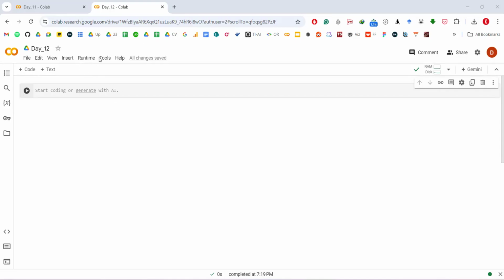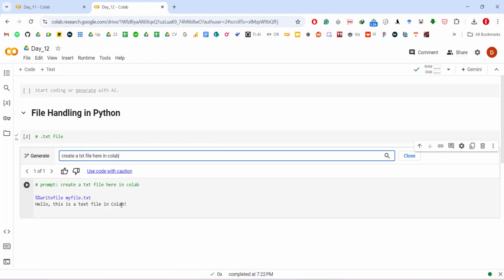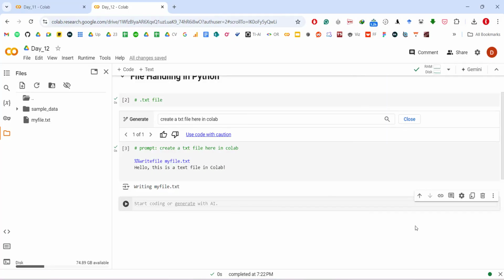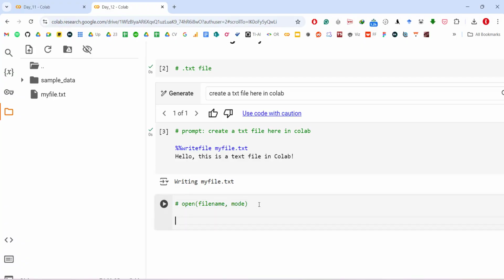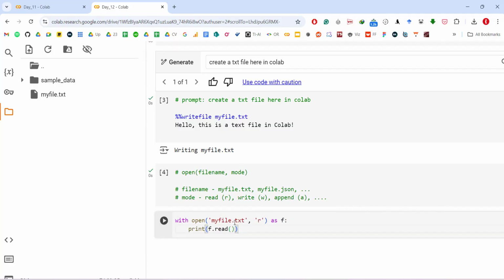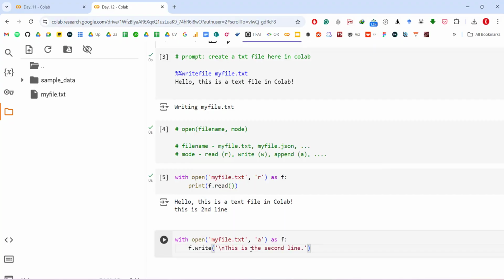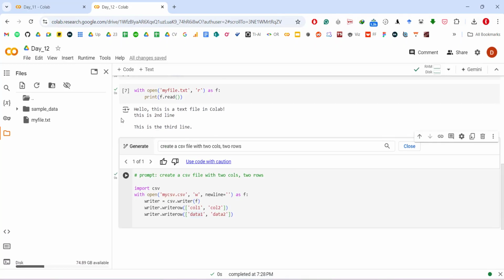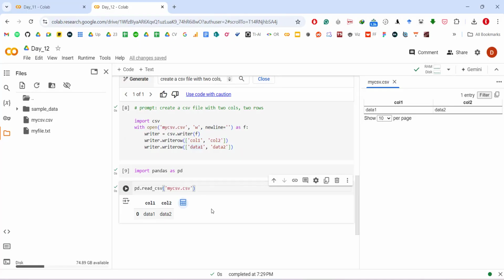Basic File Handling – ClassKarlo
📂 In this video by ClassKarlo, you’ll learn the basics of File Handling in Python—a must-have skill for every programmer. We’ll cover everything from opening, reading, writing, and closing files to handling common file-related errors. With step-by-step examples, you’ll understand how Python interacts with files and how you can store, access, and manage data efficiently.

🔑 Topics Covered:

Opening and closing files in Python

Reading from a file (read(), readline(), readlines())

Writing to a file (write(), writelines())

File modes (r, w, a, r+) explained

Handling file errors and best practices

📌 By the end of this video, you’ll know how to work with text files like a pro and avoid common beginner mistakes. Perfect for students, freshers, and anyone looking to strengthen their Python fundamentals.

🌍 Geo Audience: Learners in India, Pakistan, Bangladesh, USA, UK, Canada, UAE, and across the globe!